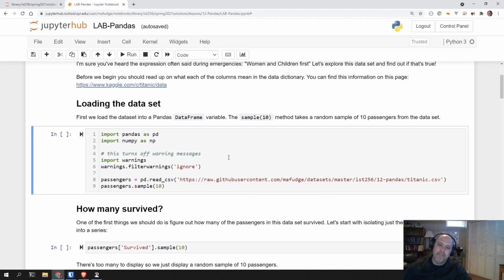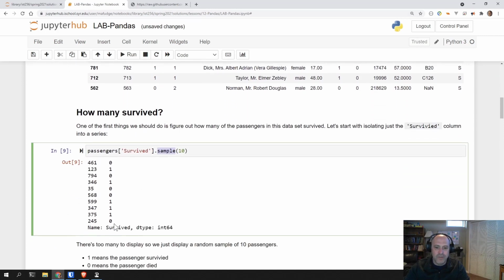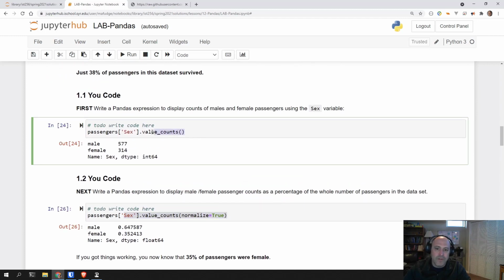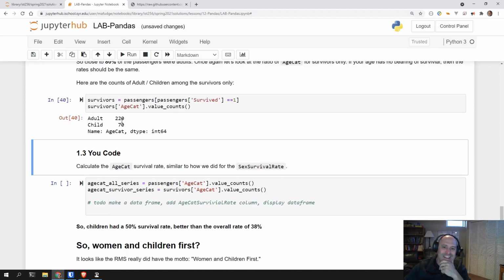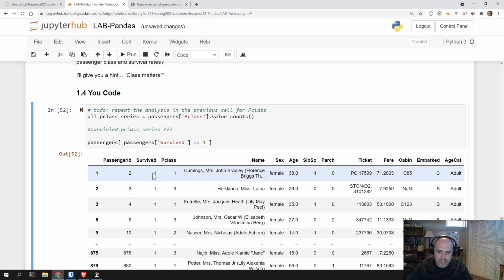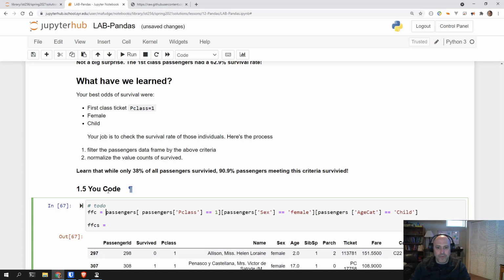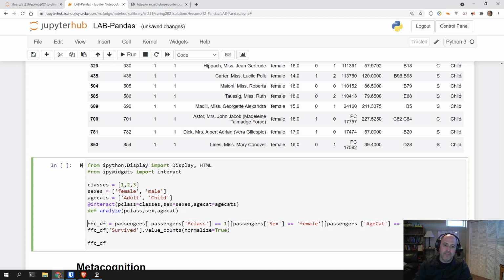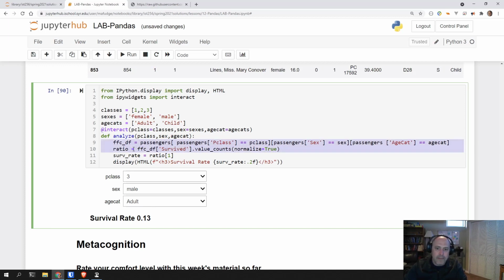IST256 Learn Python Lab 12 Walk Through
This video walks the learner through the You Code sections of Lab 12 on Pandas

Table of Contents:

00:00 - Introduction
00:15 - Lab 12 You Code 1.1 and 1.2
23:12 - Lab 12 You Code 1.3
28:31 - Lab 12 You Code 1.4
35:02 - Lab 12 A Project Worthy Epilogue